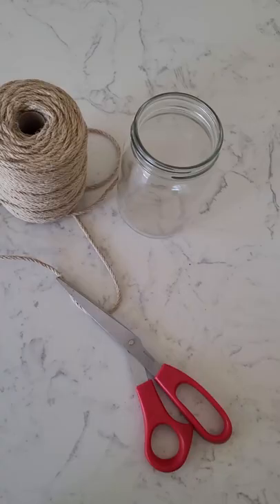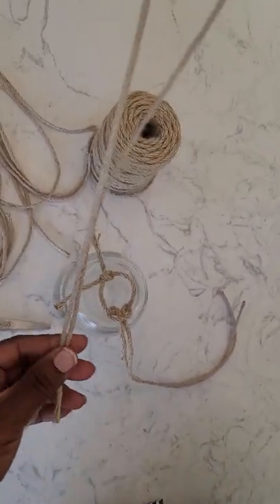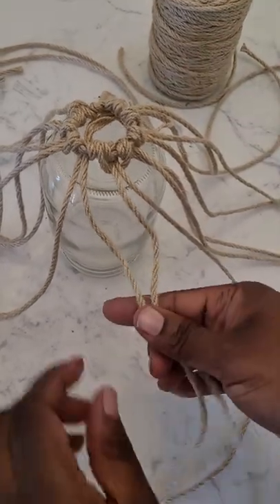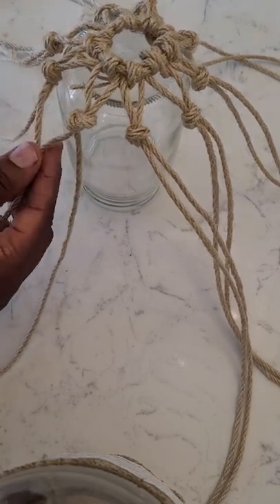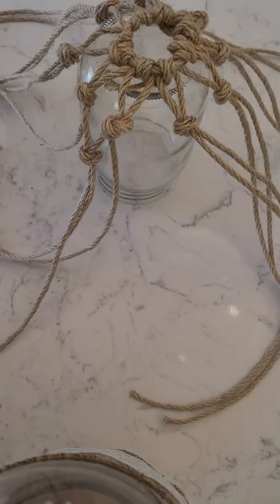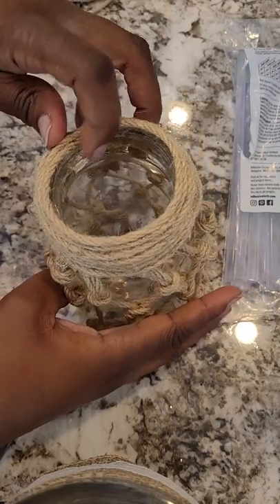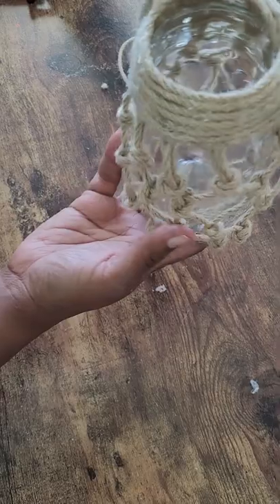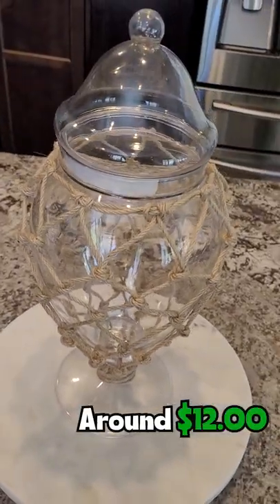DIY | Budget Friendly | Nautical Roped Jars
I watched Ozark on Netflix and was inspired by their water scenes to create a nautical themed DIY I have been wanting to do for quite some time.